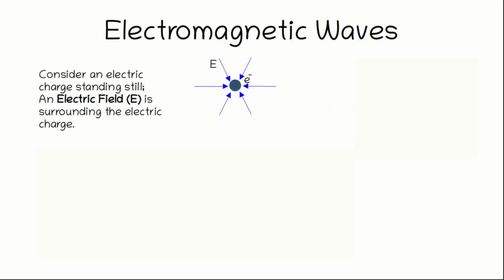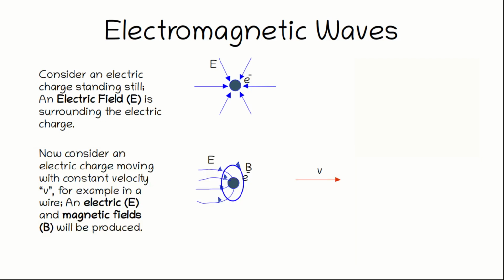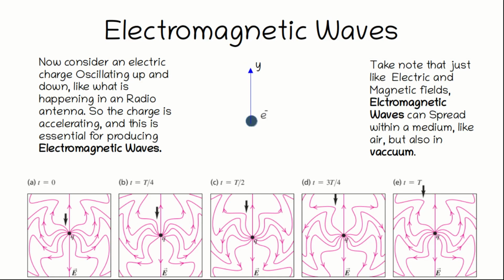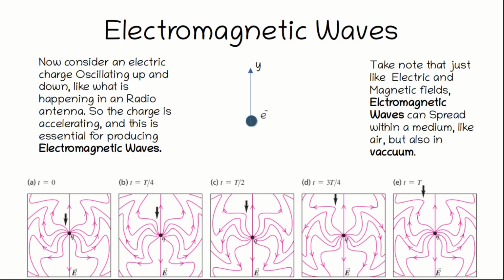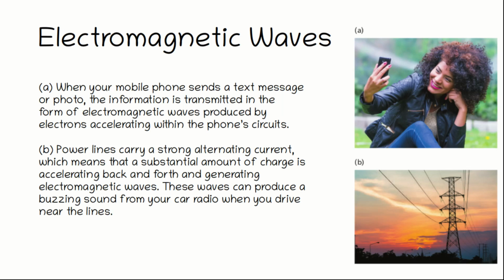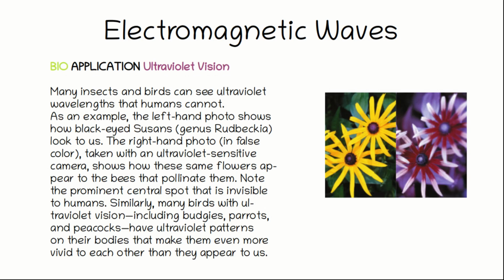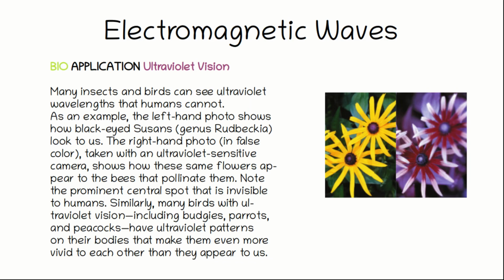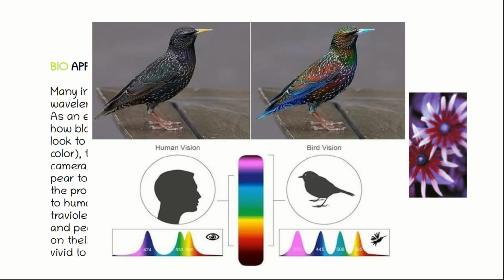EM Wave and UV Vision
A very brief introduction on how Electromagnetic (EM) Waves can be produced, followed by different type of EM wavelengths found in nature, and end in the amazing phenomena of different visions: well known human vision vs Ultra-violet vision of some birds and insects.
(This video is part of a  package "Electromagnetic Waves" ;))